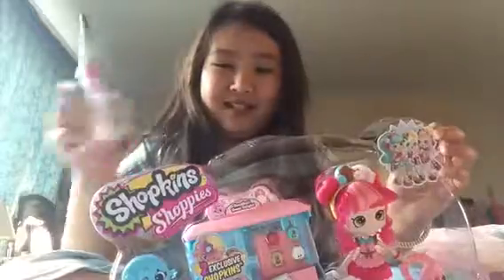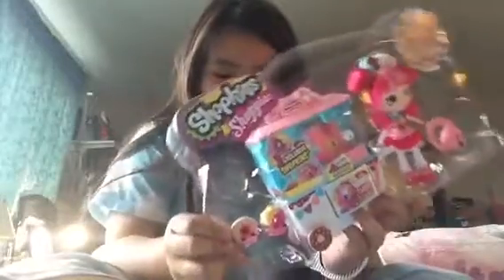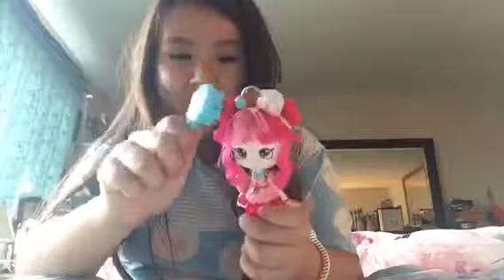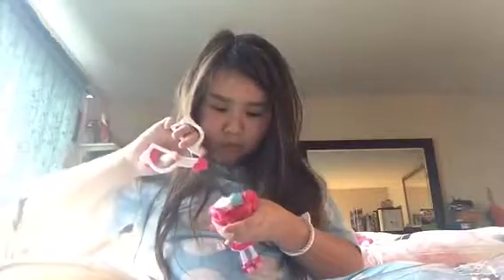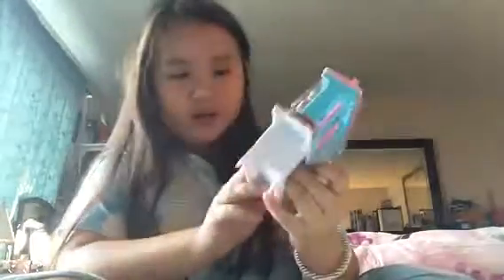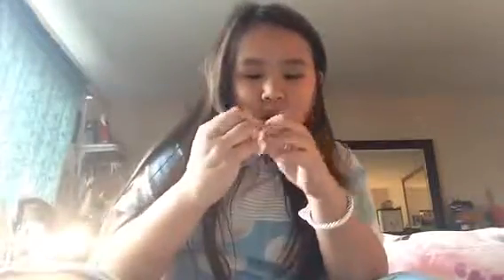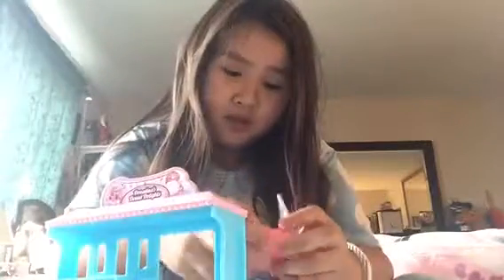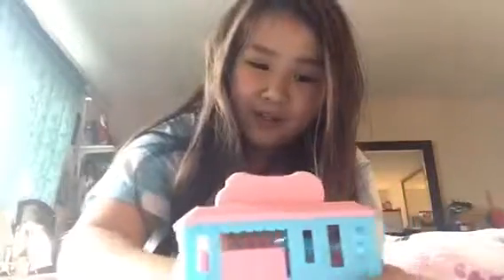Open shopkin play set